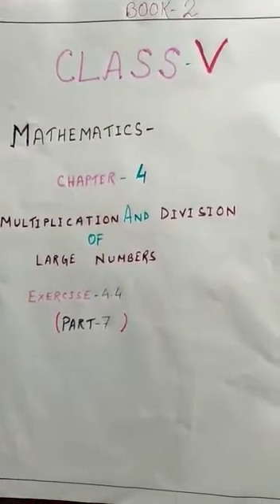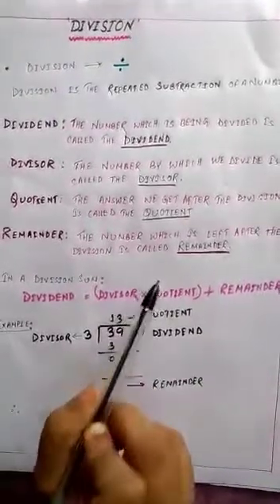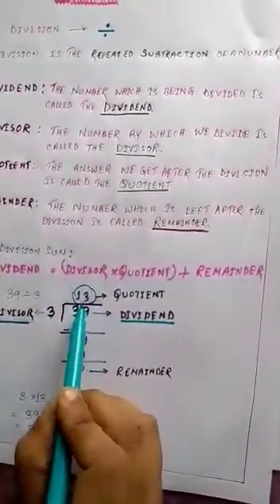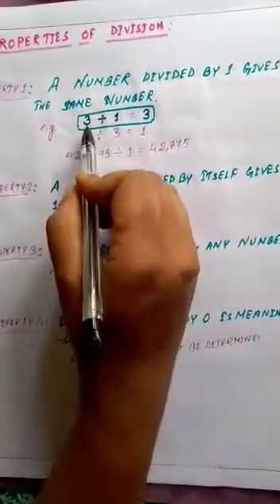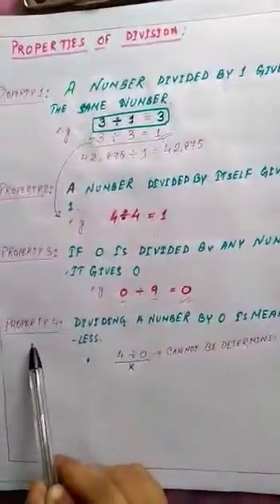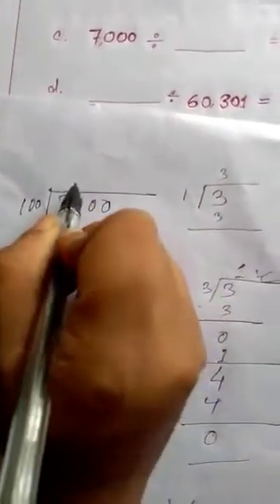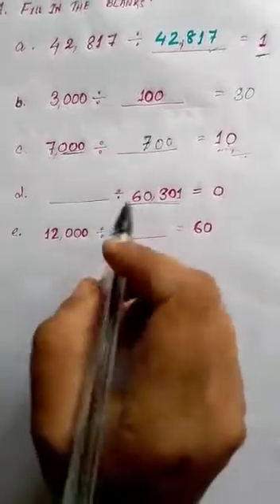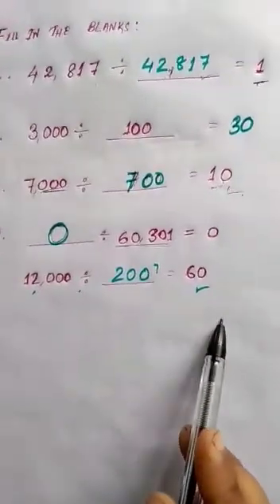Class V Mathematics